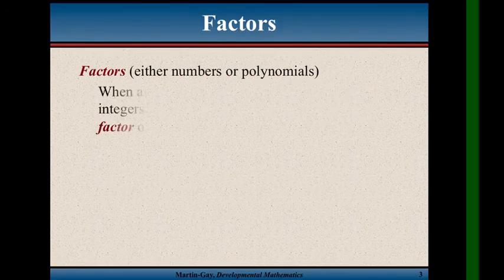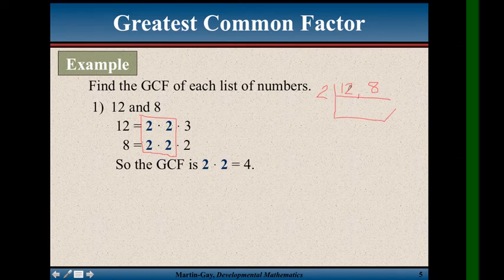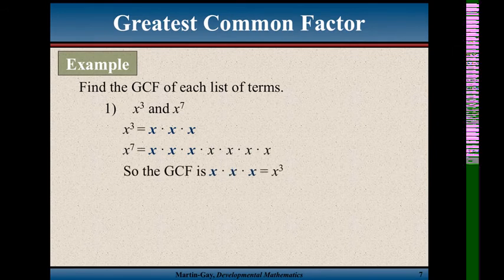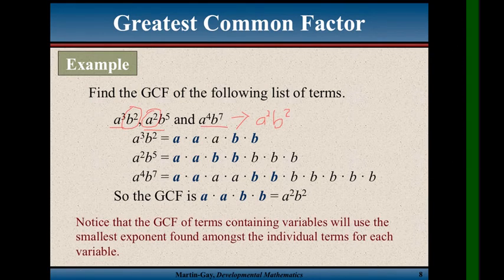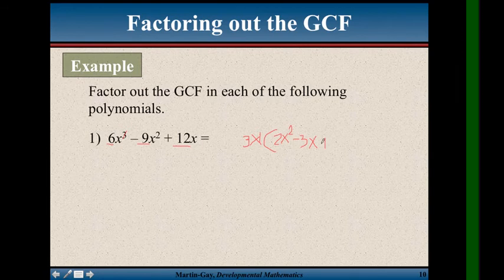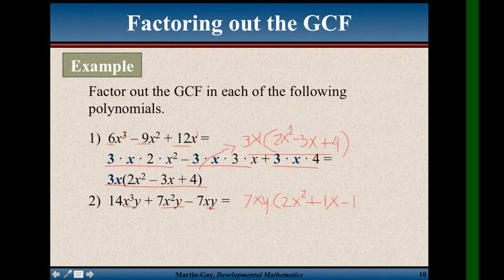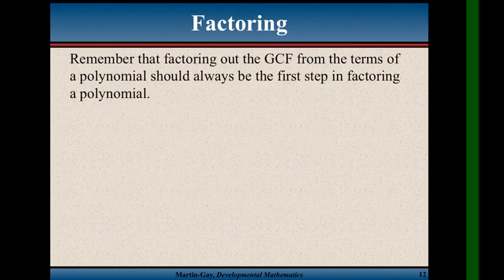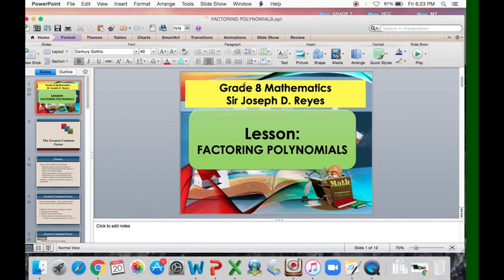GRADE 8 MATH | FACTORING POLYNOMIALS